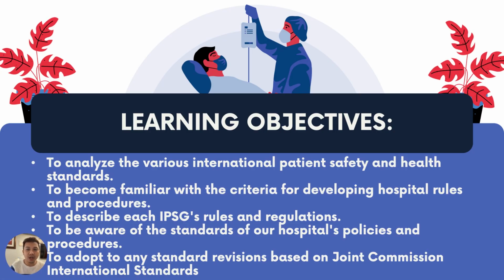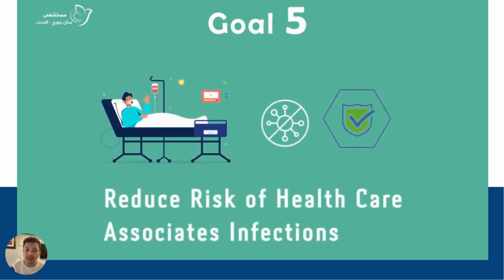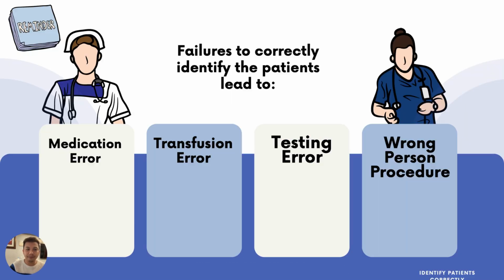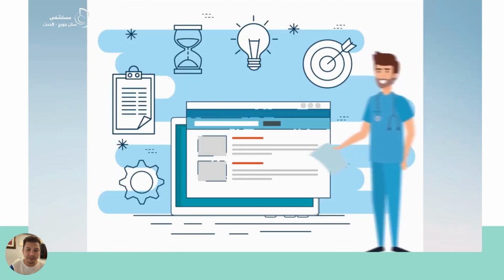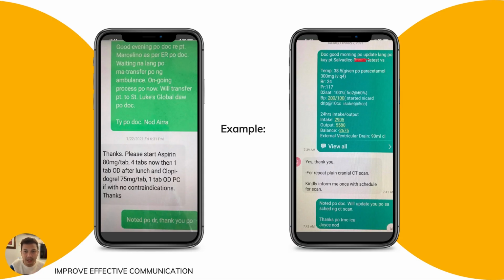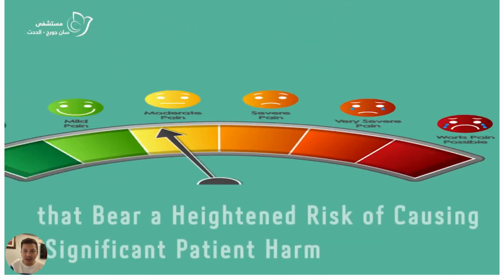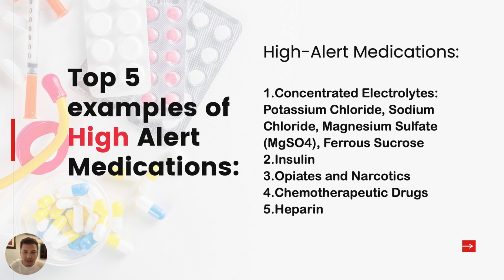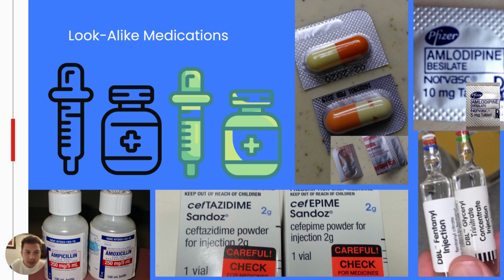Teaching Demo Ed M Mamita Jr 5B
Teaching strategy using Audiovisual Aids